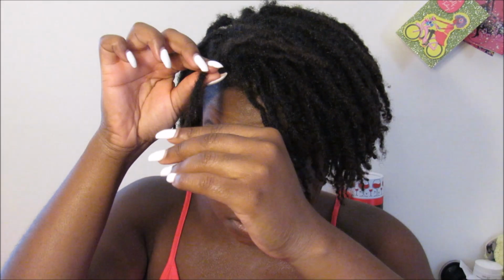Starting Locs With Two Strand Twist | Pros + Cons | Jaleesa Ayoka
Hi Guys!!
We made it to 1K!!! YAY!
I want to thank you guys for getting me to this point, I truly appreciate it.
In this video I talk about some pros and cons that helped me make the decisions to start my locs with two strand twist. Hopefully this video gives you a better understanding of why I made this decision and maybe help you decide how to start your locs.

VANITY PLANET SPIN FOR PERFECT SKIN DISCOUNT LINK!